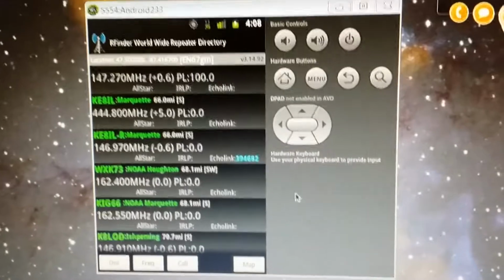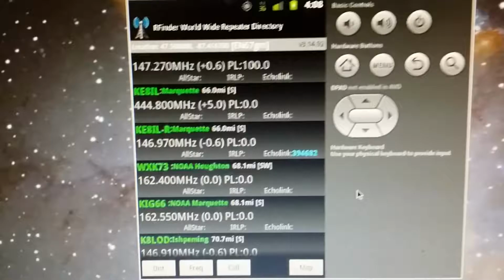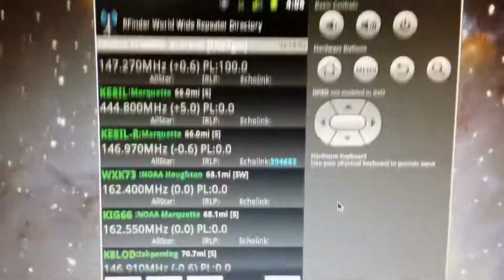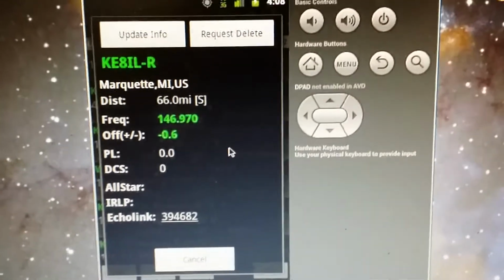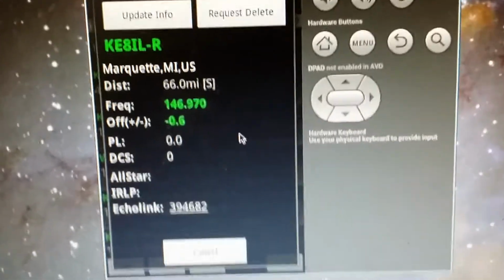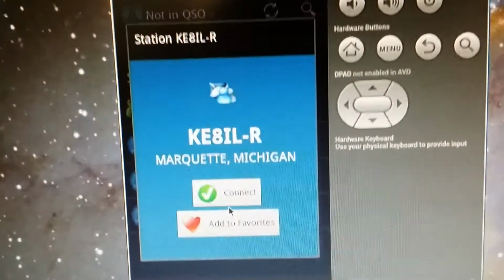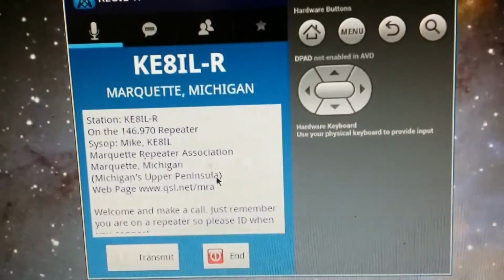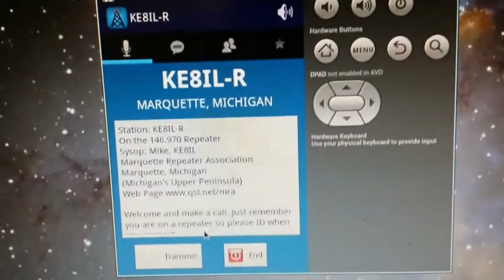RFinder and EchoLink working together!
This is a live demo of the upcoming versions of RFinder & EchoLink working together. You will be able to find EchoLink nodes on RFinder and with a single click connect  to that node in EchoLink!